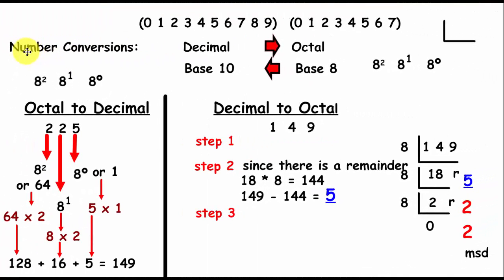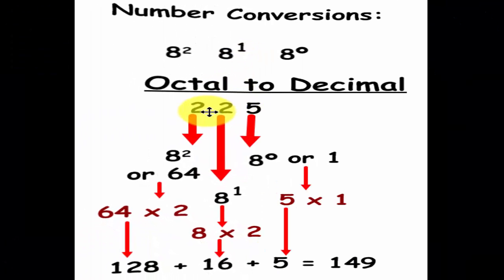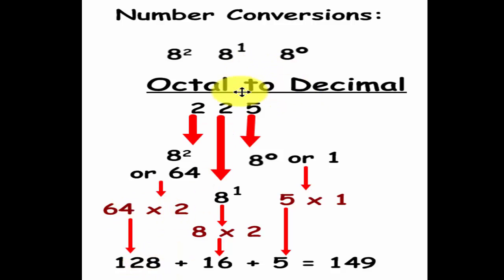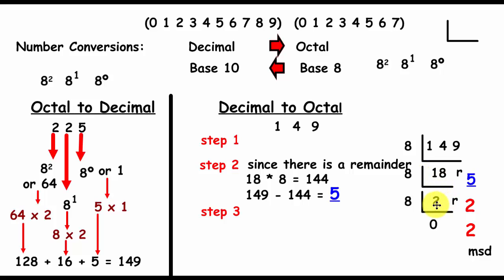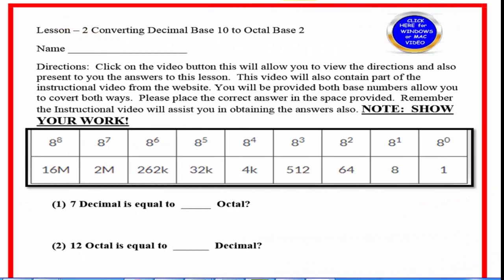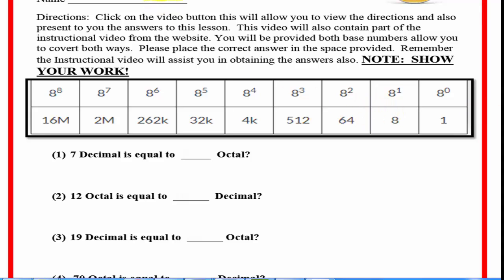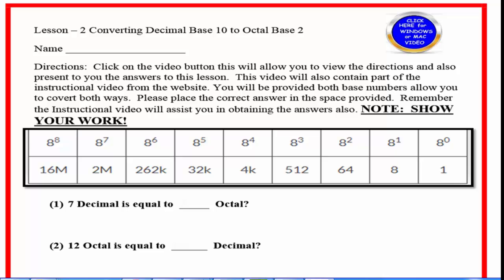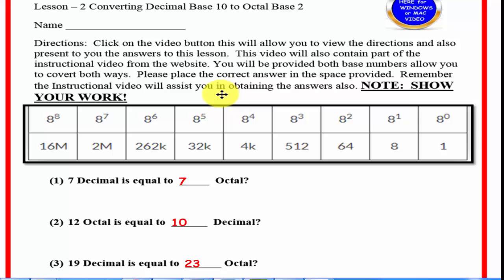VIDEO OCTAL TO DECIMAL for Lesson 2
Conversion from Base 10 Decimal to Base 8 Octal

1. Type in teched-resources.org or click on the link above.
2. This website is free and pay-forward.  It is complementary to support education around the world.
3. You are on the main page of many lessons for all grades and subjects.
4. The Yellow Button (Blending Technology in classroom) will allow you to explore many new and wonderful lessons.
5. Toddler Lessons for 1 year and pre-School.
6. Kindergarten and 1st grade.
7. Facilitator many lessons.
8. Teacher’s Tool Box many lessons.